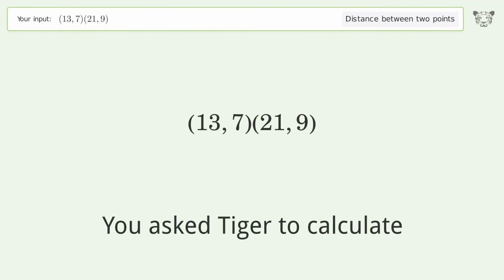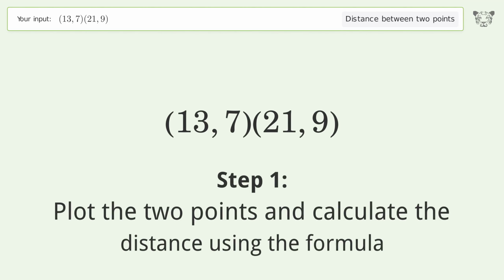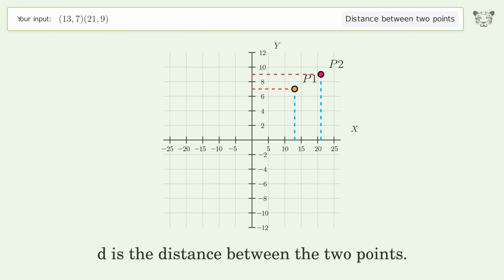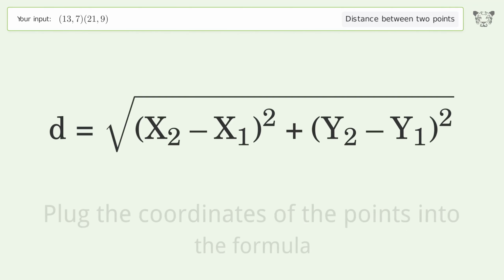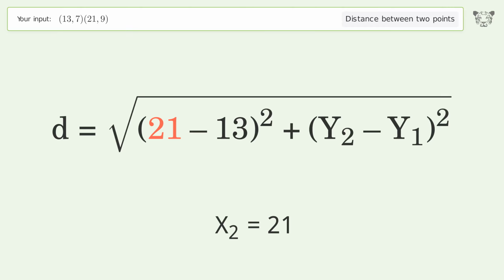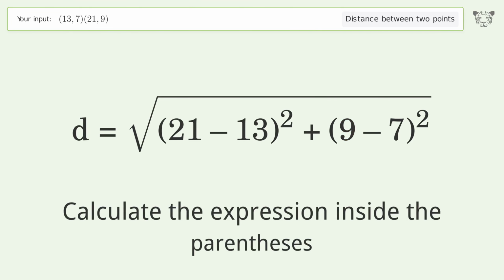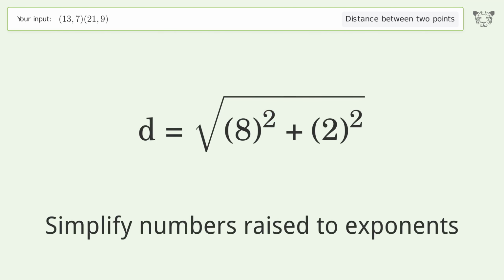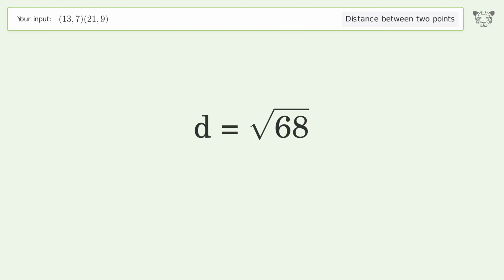Find the distance between two points p1 (13,7) and p2 (21,9): Step-by-Step Video Solution